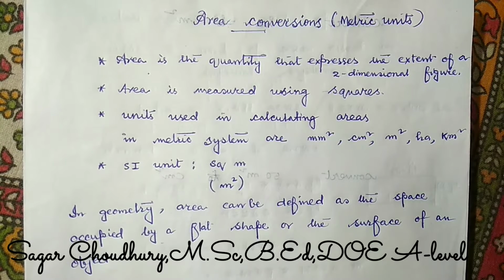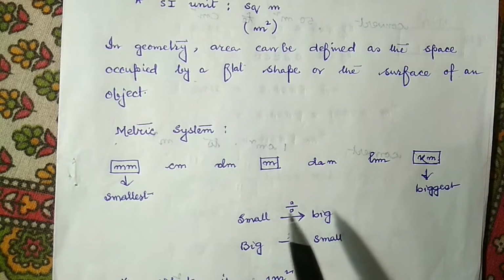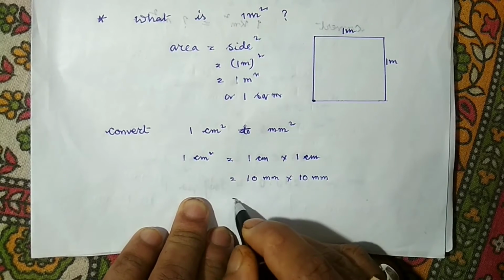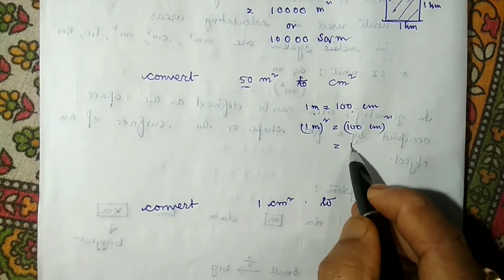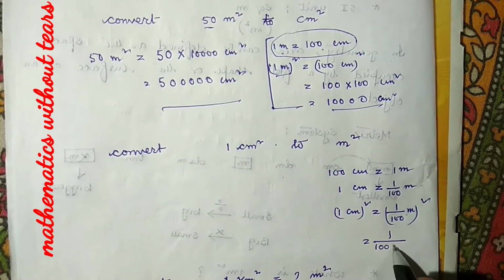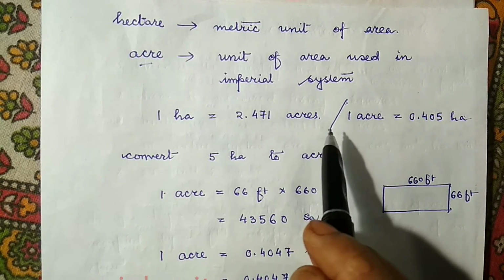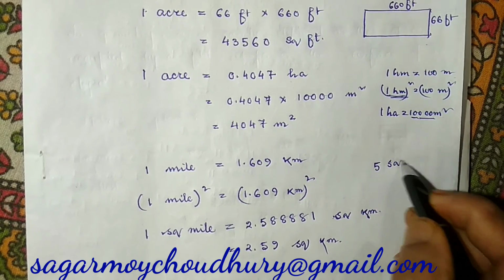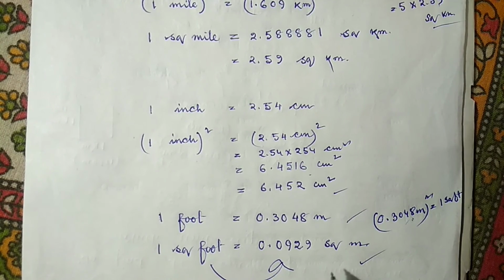1 m²= ? cm²# Area conversion# part-2